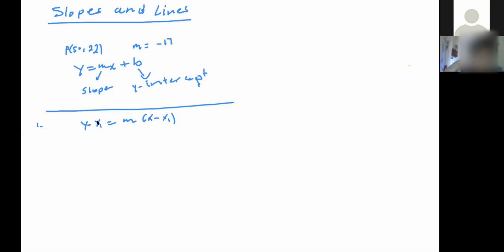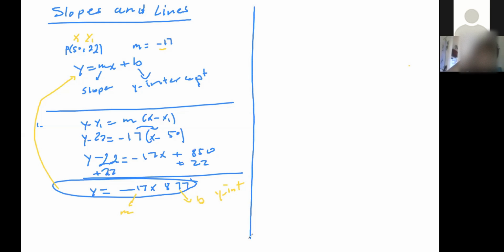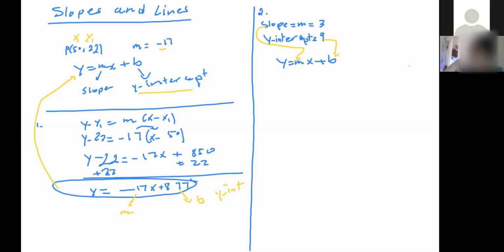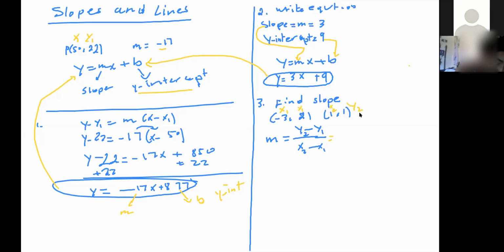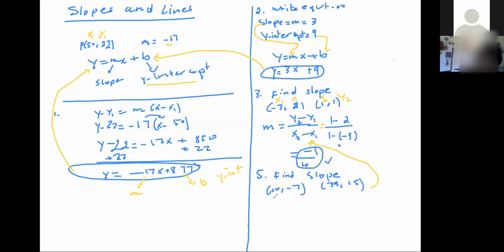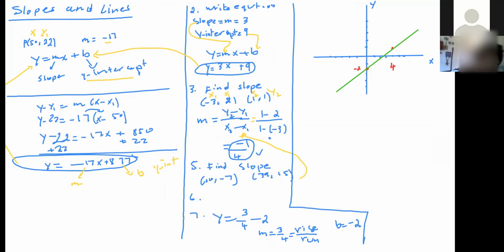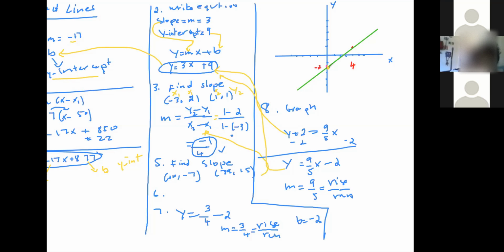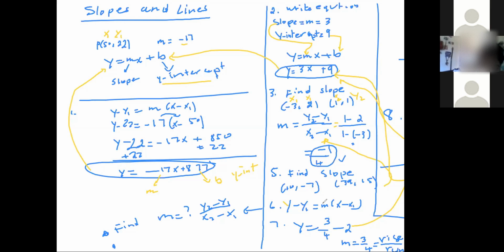Graphing and Writing Linear Equations Using Rise, Run and y-intercept (live Zoom Class)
Math2
Linear Equation, Graphing Linear Equations, from units 3.1, 3.2,  of the syllabus

Slope intercept, slope point formula, y intercept, rise and run
I'll be uploading Zoom lectures regularly.
Check often; You'll love your Xs again.